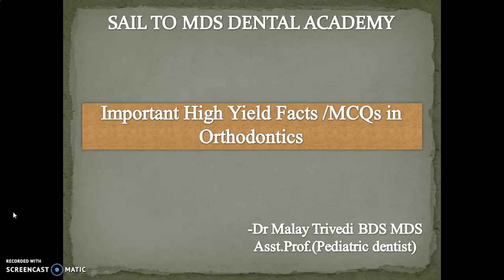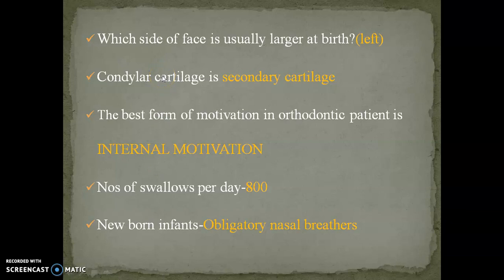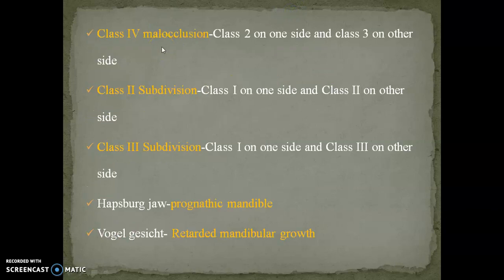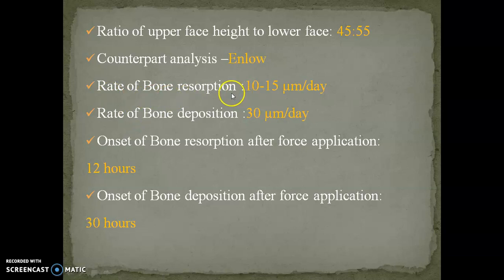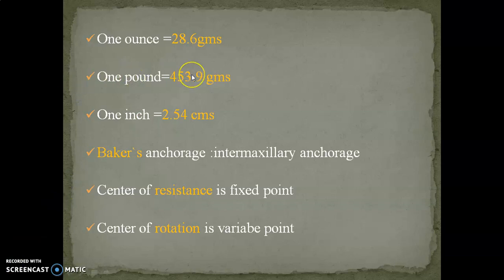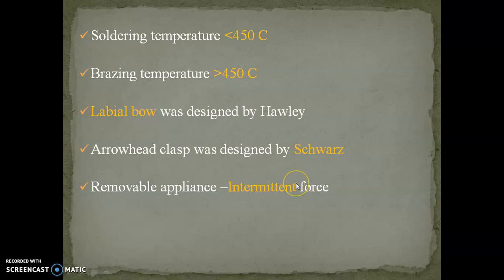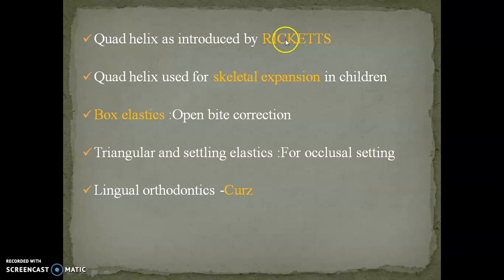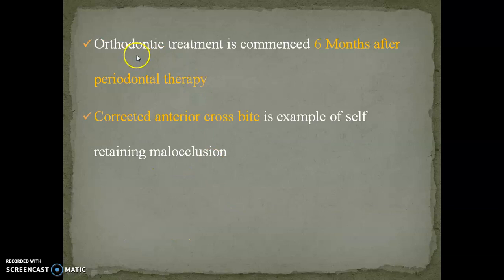Orthodontics|High Yield Facts|Important MCQs |NEET MDS|AIIMS MDS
Dr. Malay Trivedi, Pediatric Dentist, Asst. Prof. In the College of Dental Sciences.

Lecture 42 -REVISION SERIES FOR NEET MDS
Orthodontics

The present video will be helpful for MDS aspirant ,BDS Students,Clinician …

To Know more about SAIL TO MDS DENTAL ACADEMY /OR TO CLEAR ANY DOUBTS REGARDING MDS Entrance